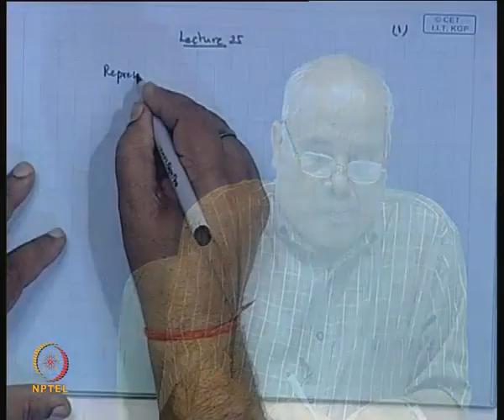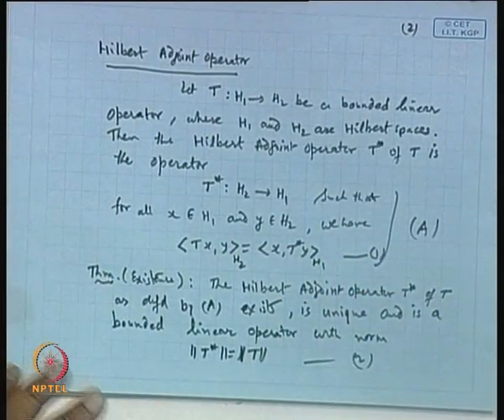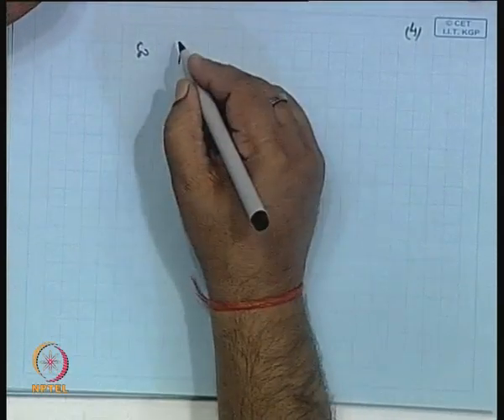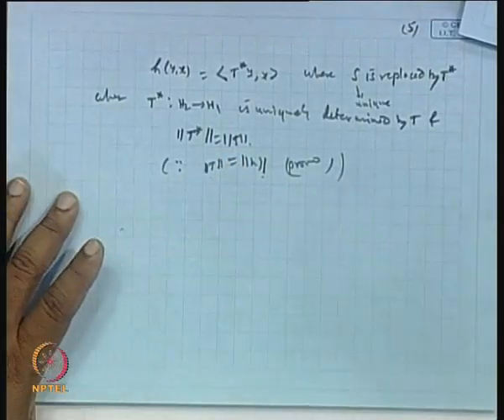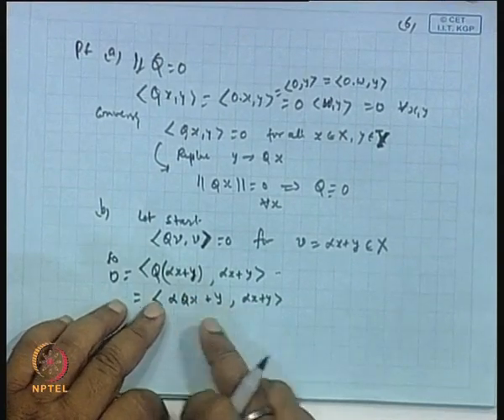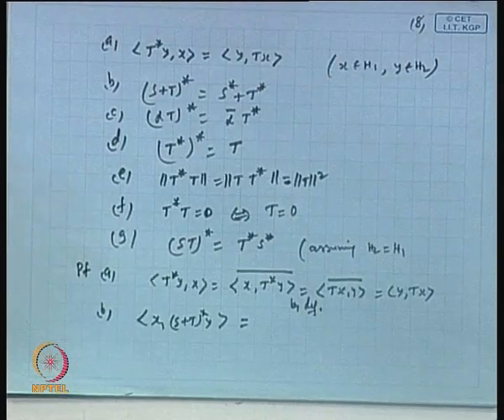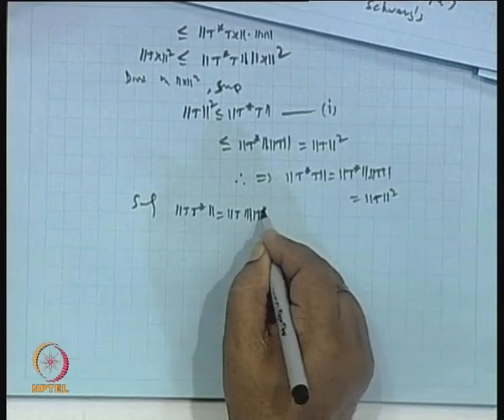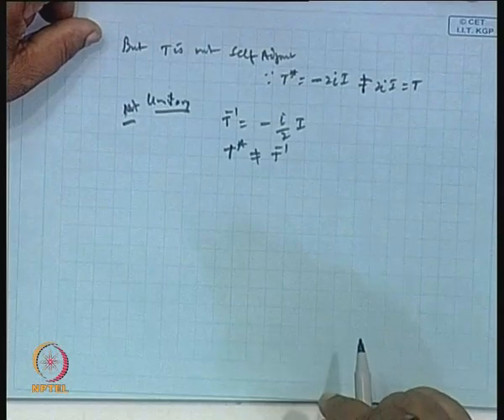Mod-01 Lec-25 Hilbert Adjoint Operator